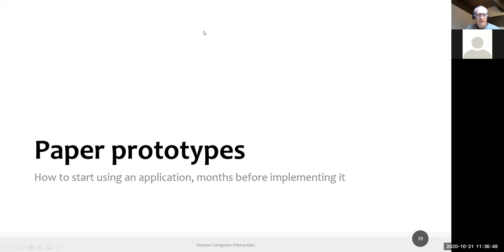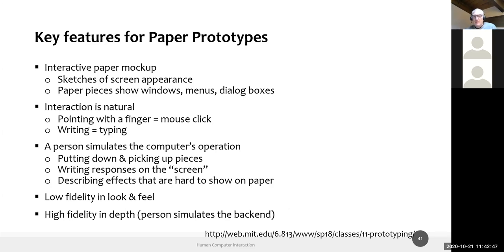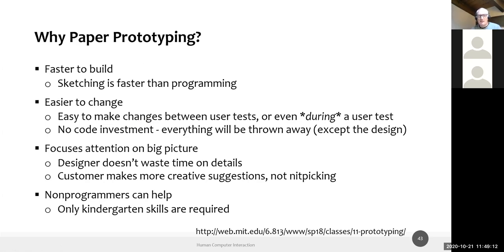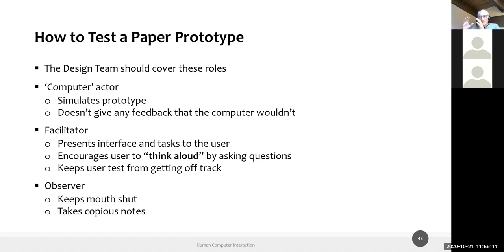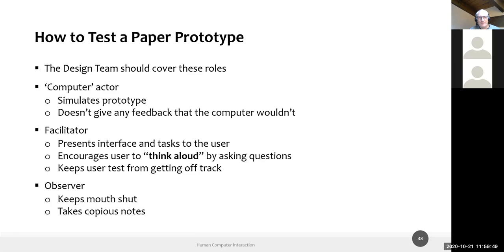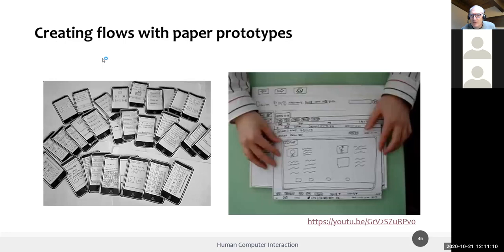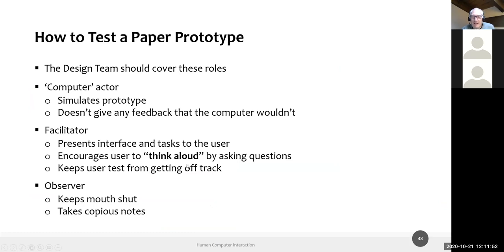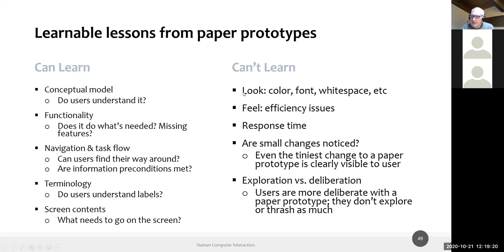HCI2020-L08: Prototyping (II)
Lecture 08, date 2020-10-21: Prototyping (II).